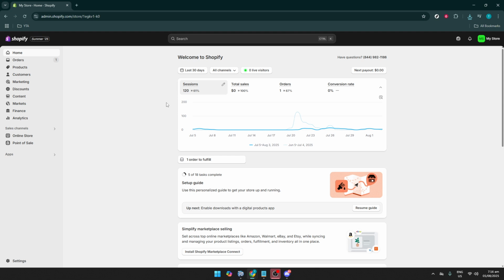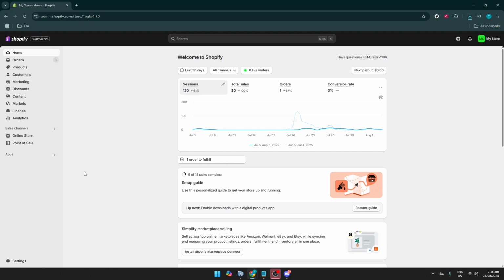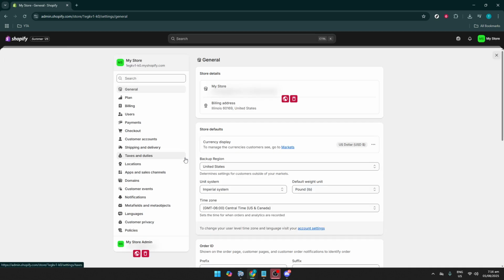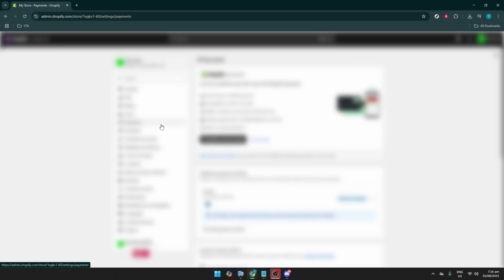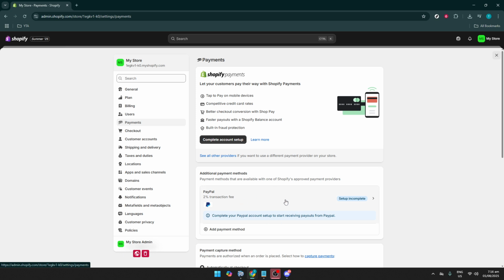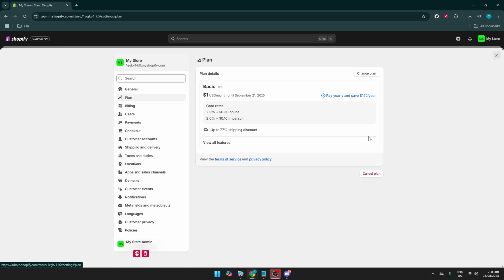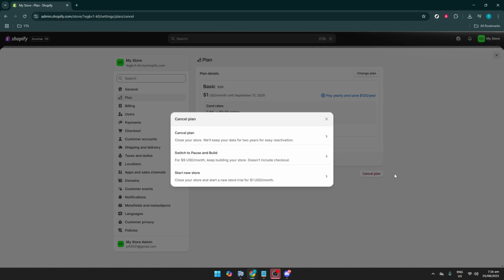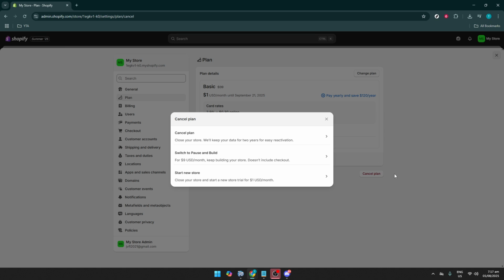How To Delete Credit Card From Shopify 2025